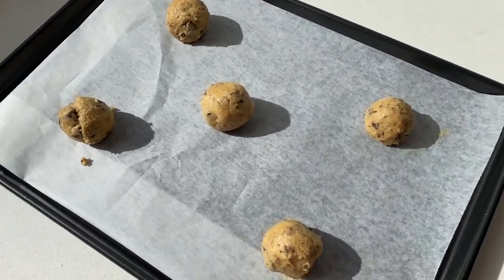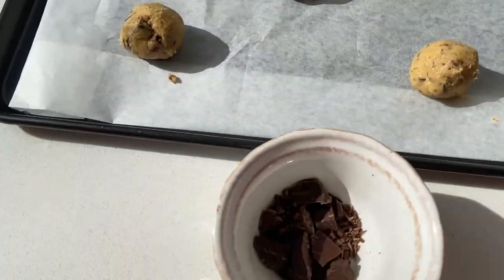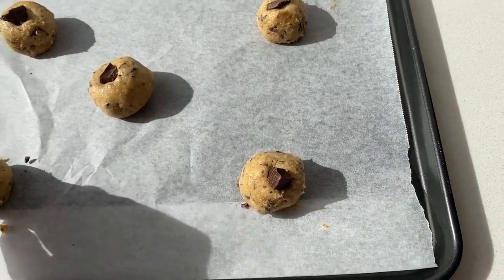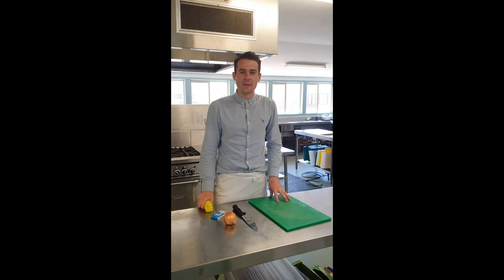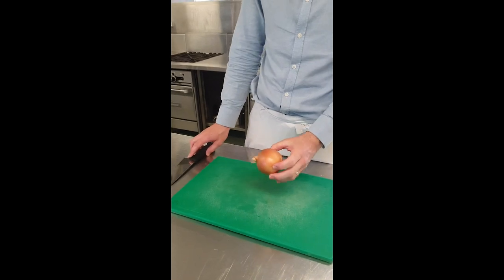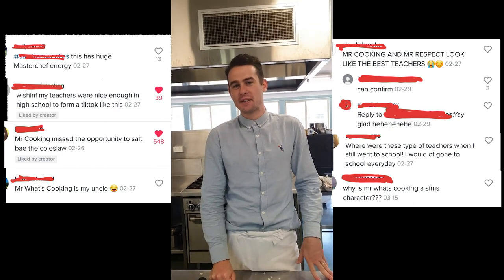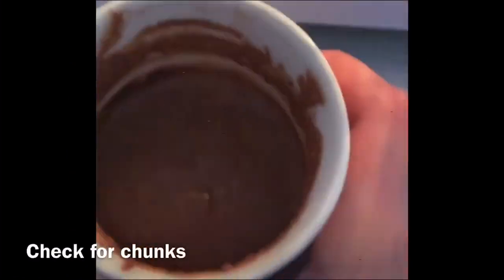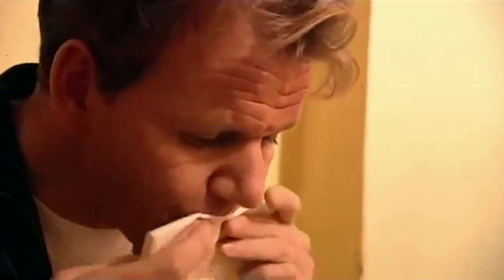Chaplains Vlog - Episode 4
We'll see you for Chapel Online at 9am every Monday morning during self-isolation!